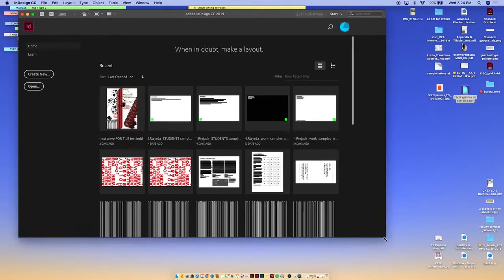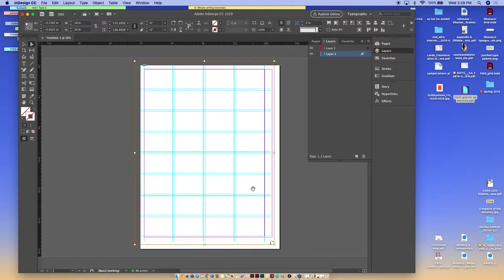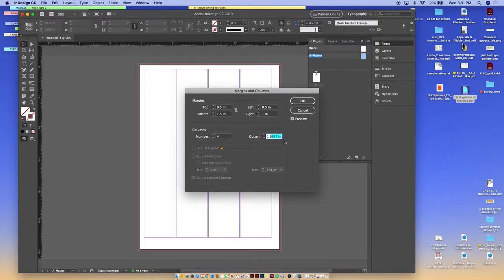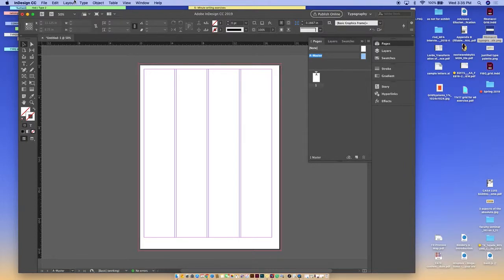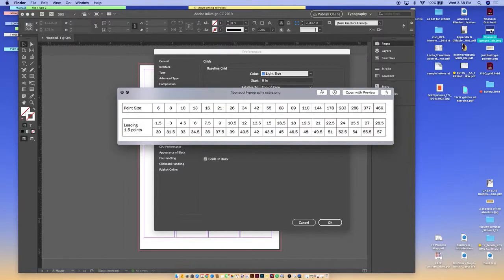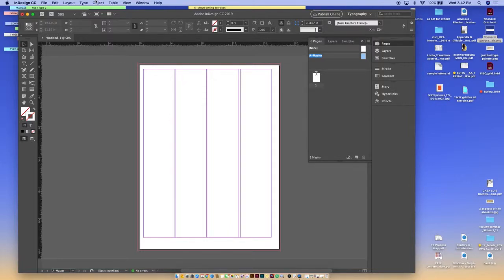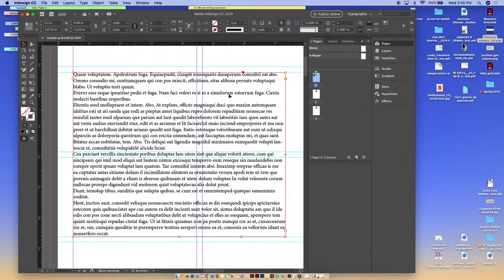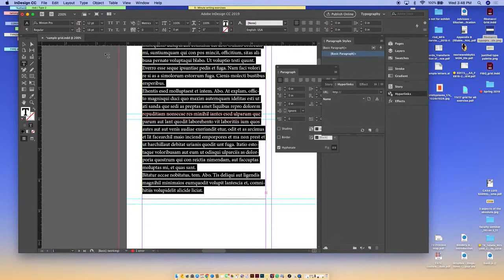setting up a grid 720